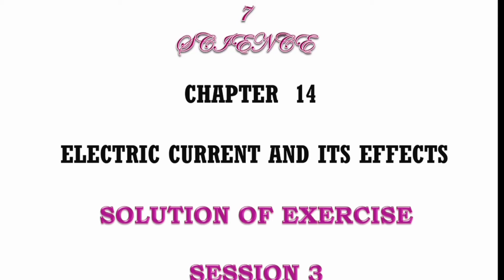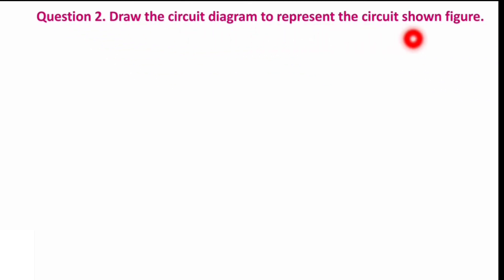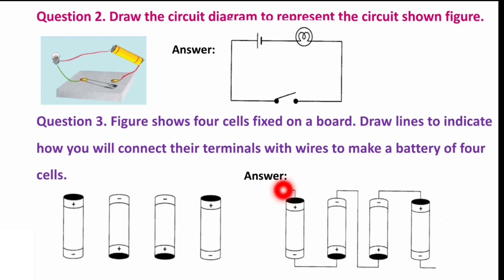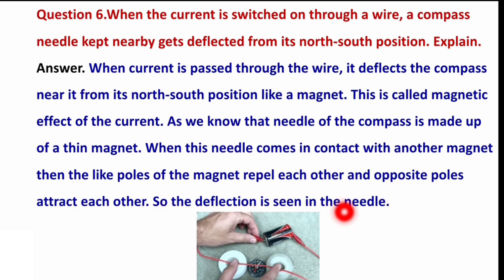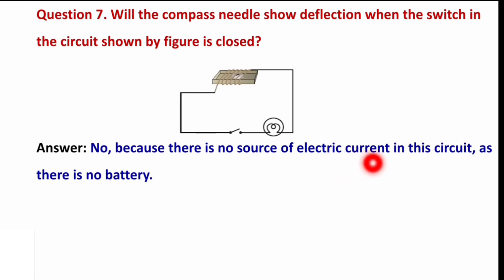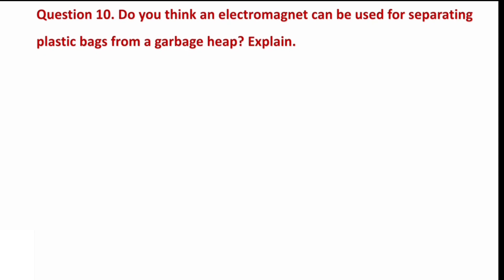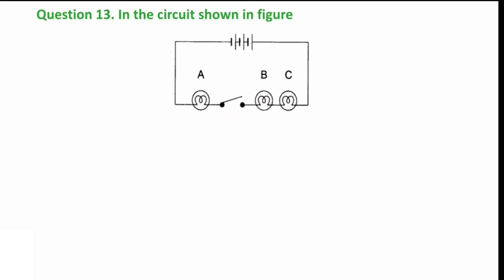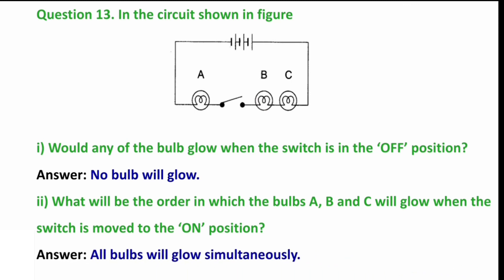NCERT | Science | Chapter 14 |Exercise | Electric Current and its effects | PART 3| Class 7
This video contains explanation of solution of exercise,  Chapter 14- Electric Current and its effects of Science, Class 7.